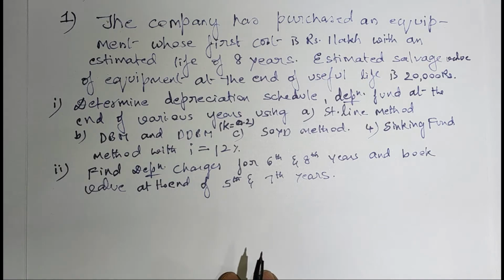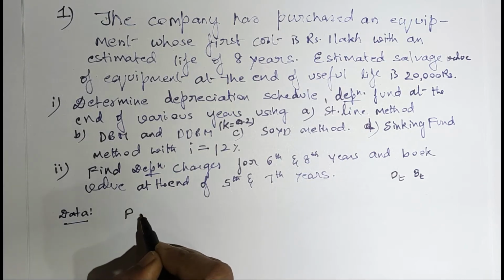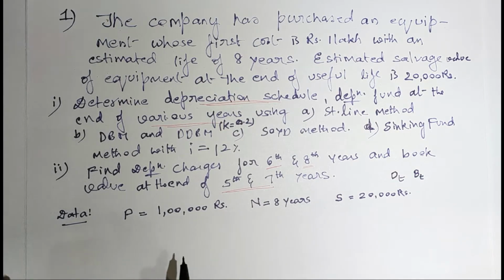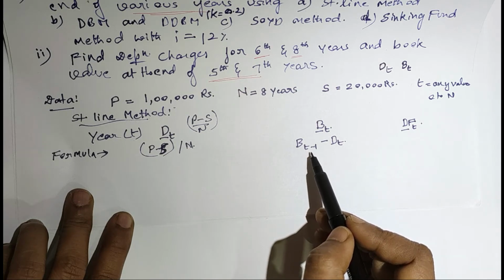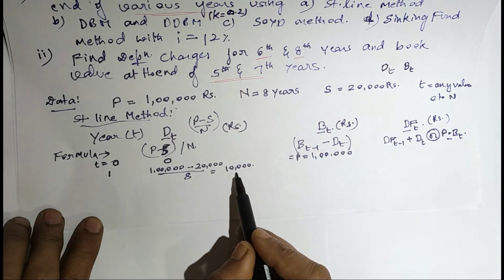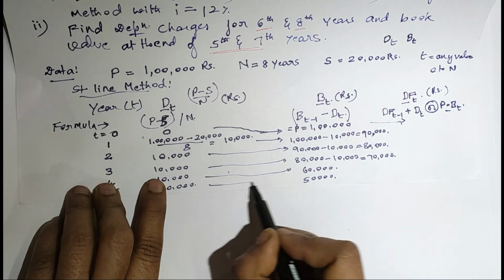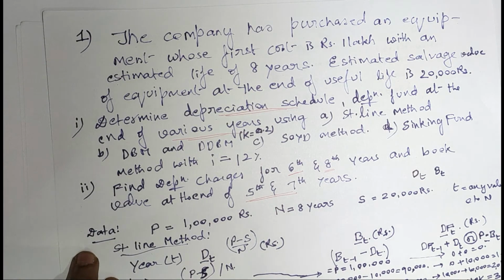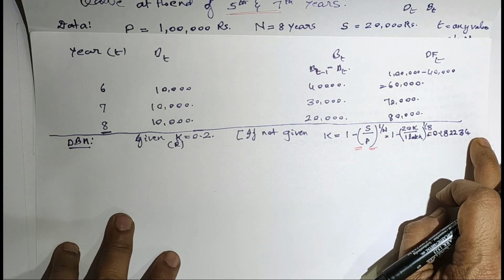Depreciation problems-SLM, DBM, DDBM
Depreciation problems are solved using SLM, DBM, DDBM methods